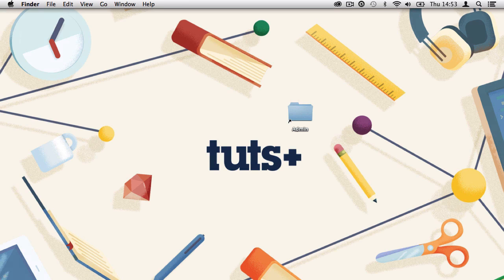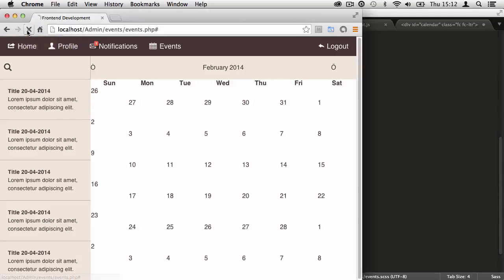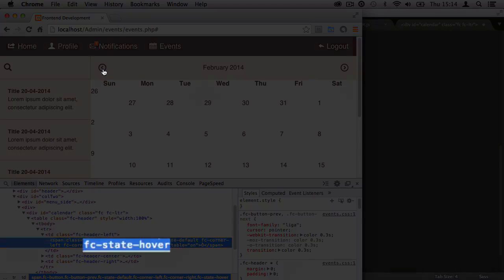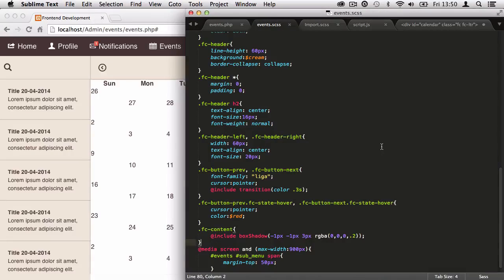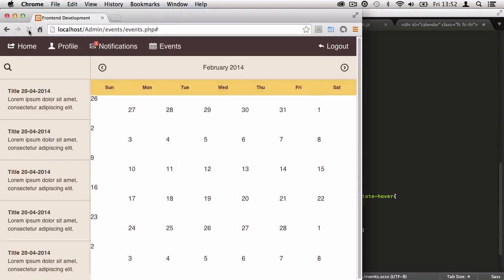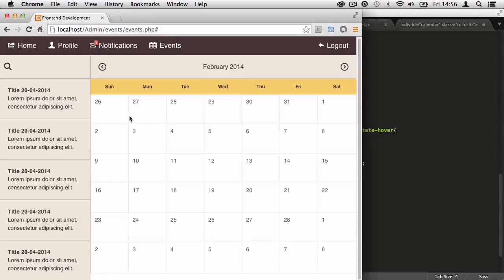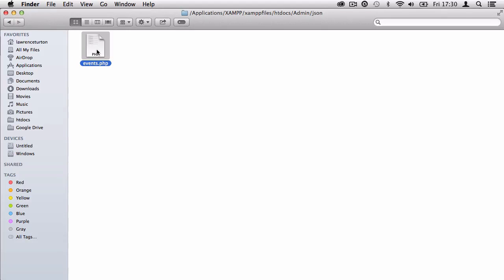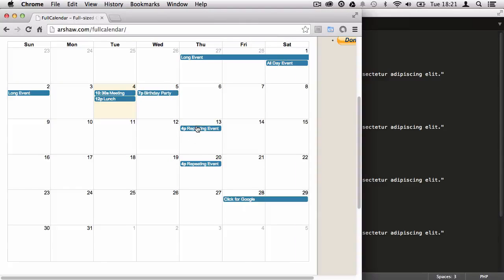0211 Events Calendar Admin Interface Design and UI Tutorial